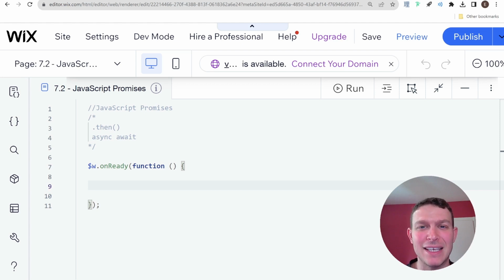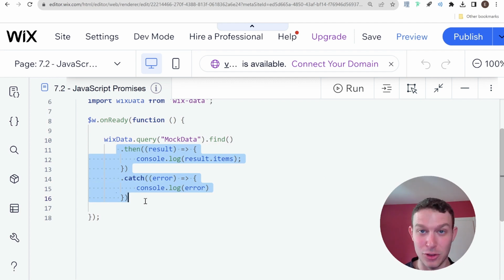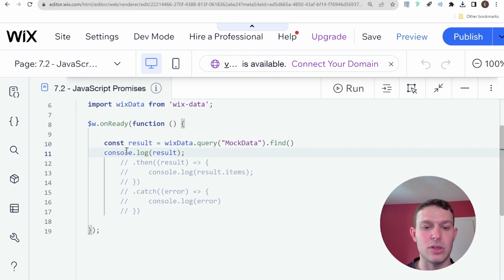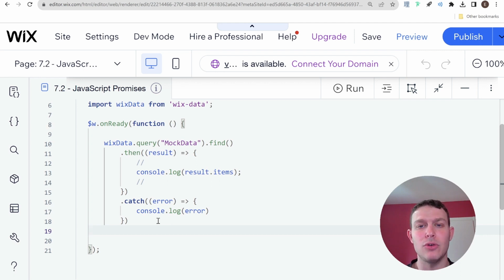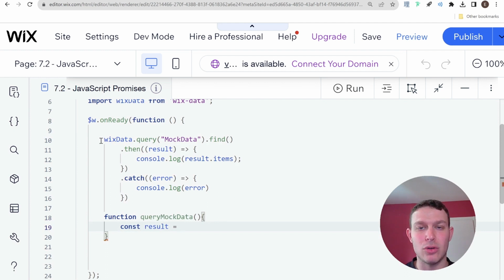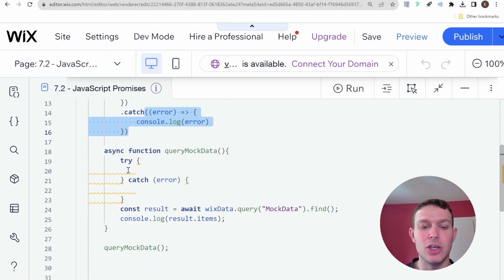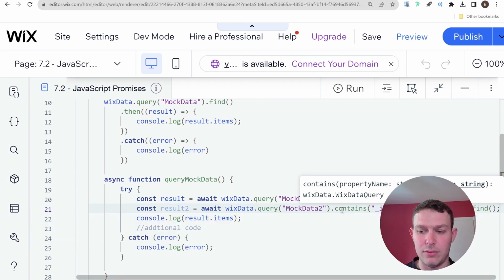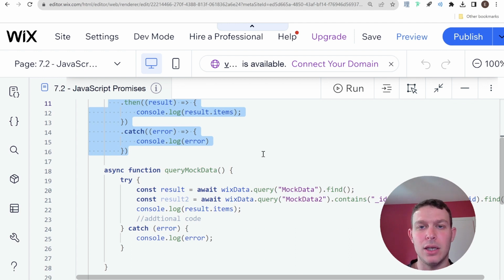Velo for Beginner Course 7.2